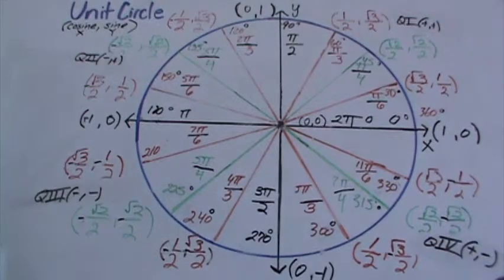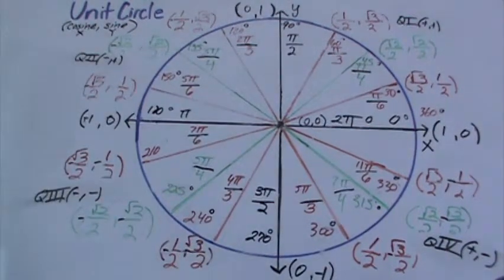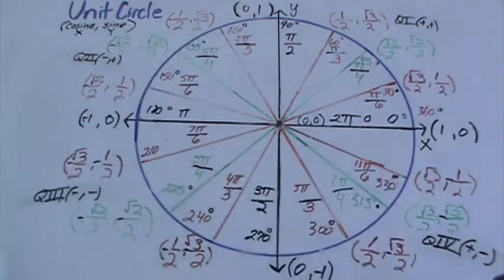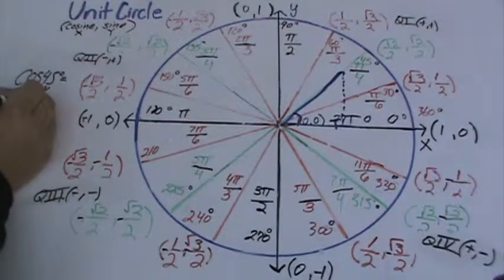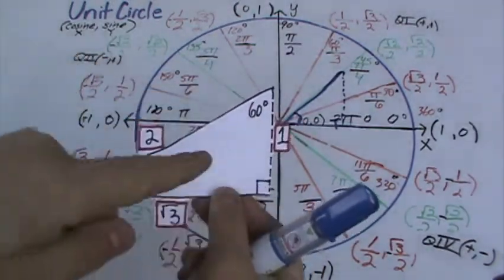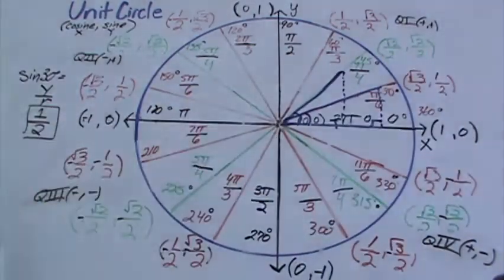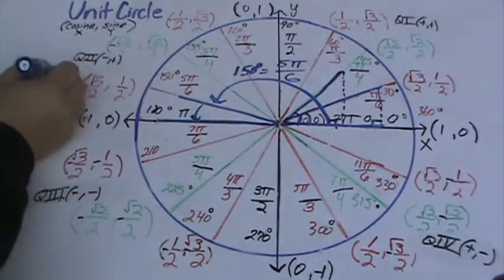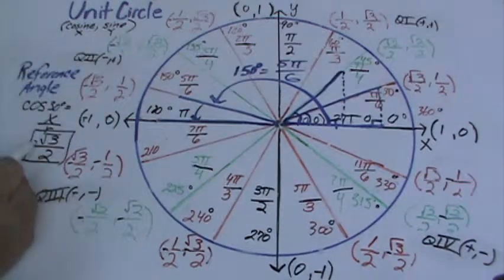Easy way to remember the Unit Circle (part 2)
This video explains how you get the numbers on the unit circle.  It briefly explains special right triangles and shows how they are relevant in the unit circle.